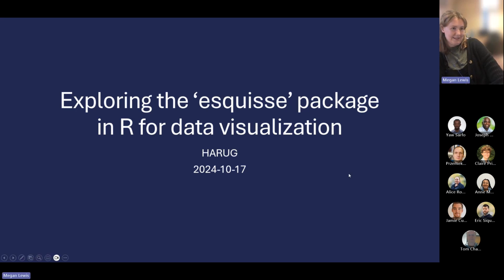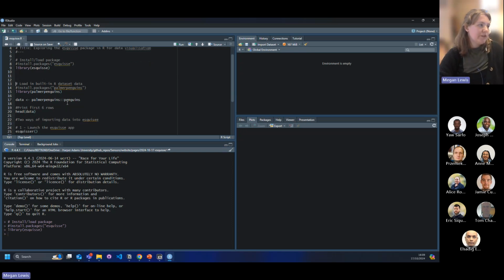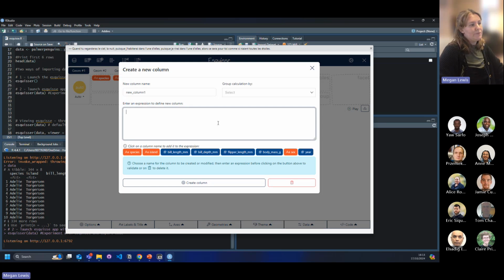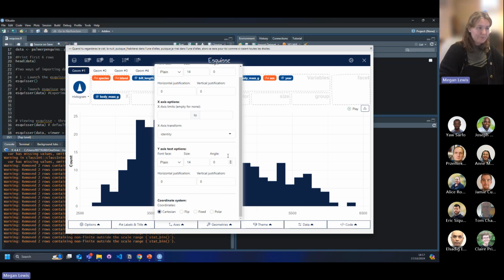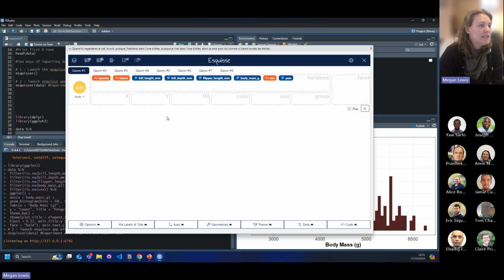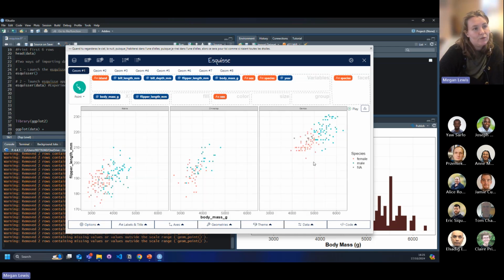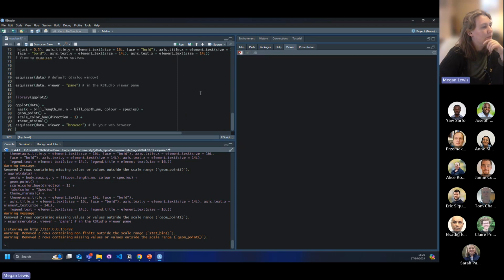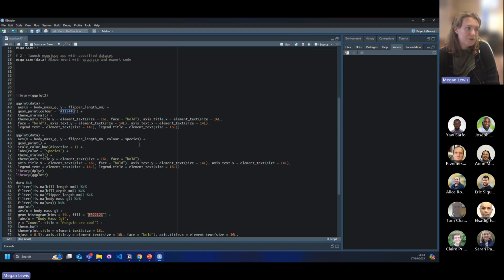2024-10-17 (Meeting #166) Exploring the 'esquisse' package in R for data visualization (Megan L)